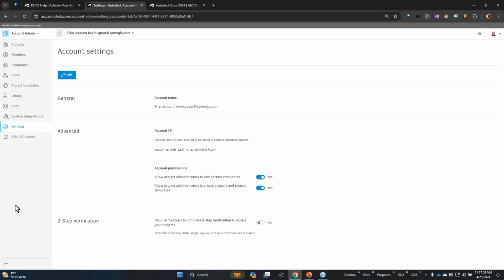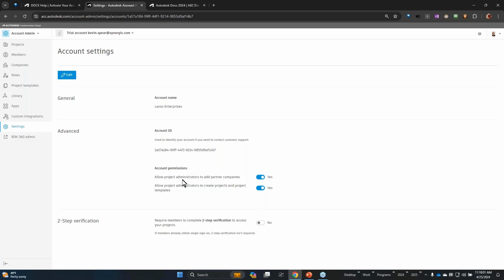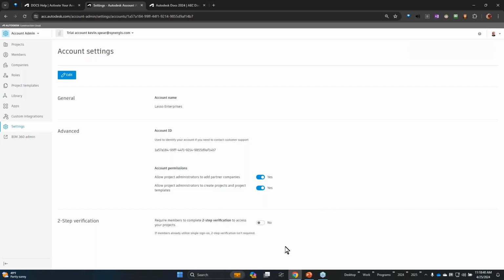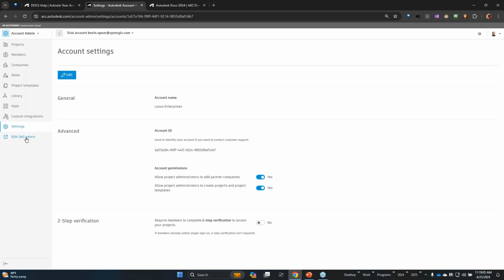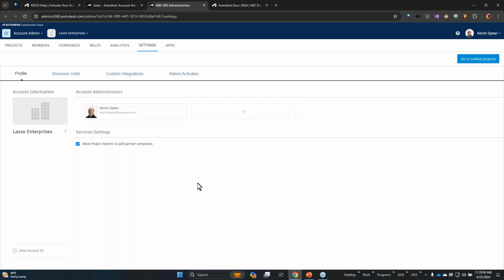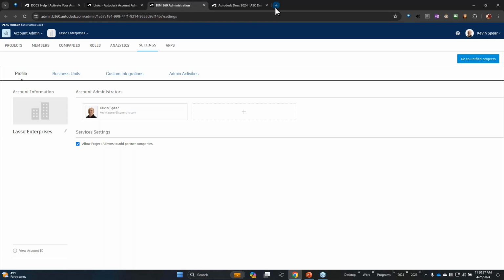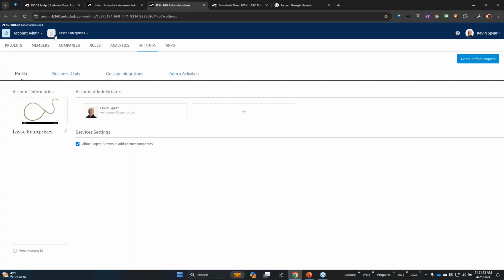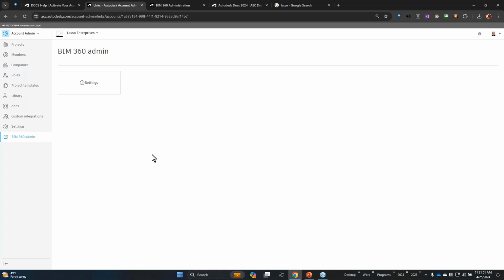Admin Settings Overview in Autodesk Docs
Dive deep into the essential account settings of Autodesk Docs in this detailed tutorial. Whether you're a new user or looking to refine your management skills, this video covers everything from basic account customization, like changing names and logos, to more complex settings like project admin permissions and two-factor verification processes. We'll explore how these settings impact your project workflows and security, with practical tips on ensuring your setup aligns with your team’s needs. Plus, get a rare insight into the differences between Autodesk Docs and the BIM 360 platform, and how to leverage each for maximum efficiency. Perfect for account admins and project managers looking to streamline their Autodesk Docs experience and enhance team collaboration.